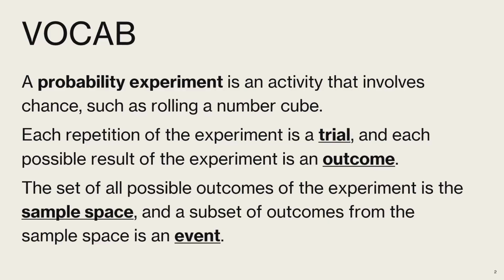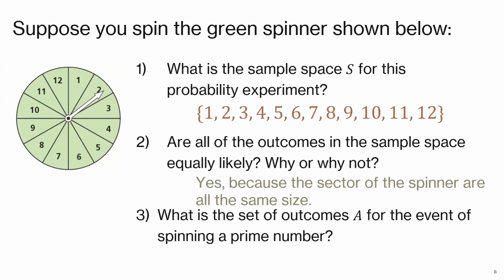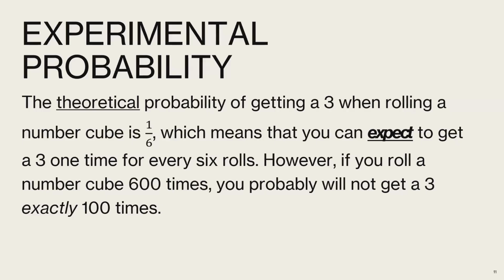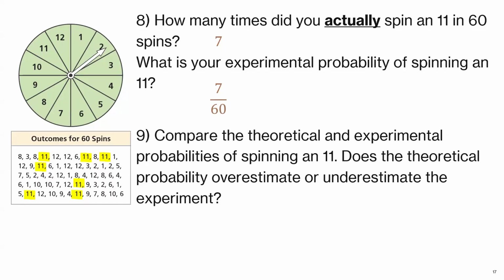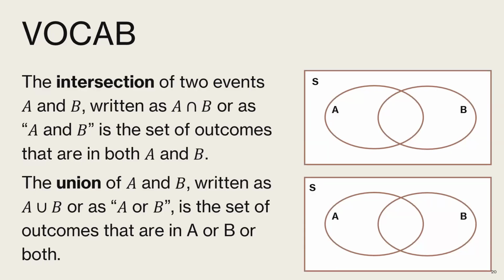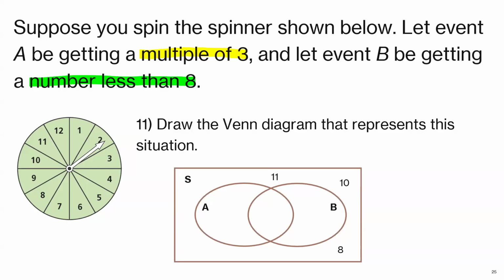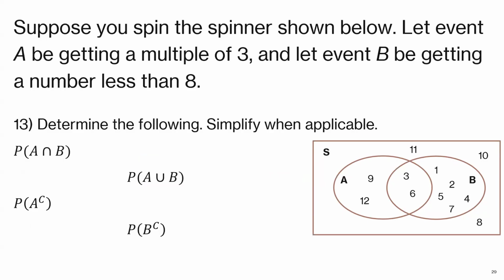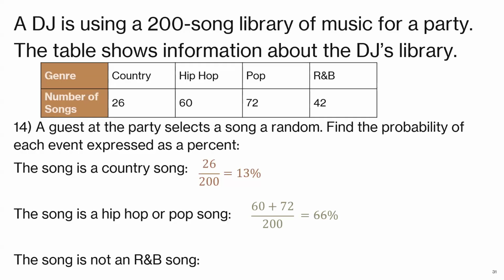17.1 Theoretical and Experimental Probability